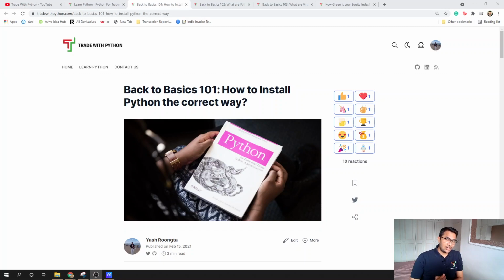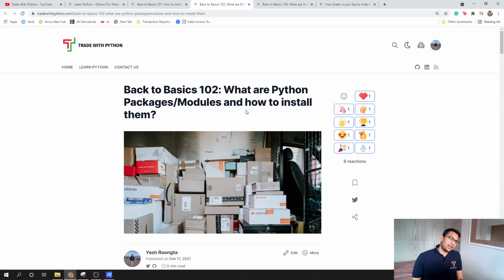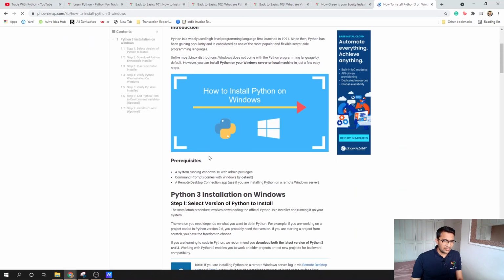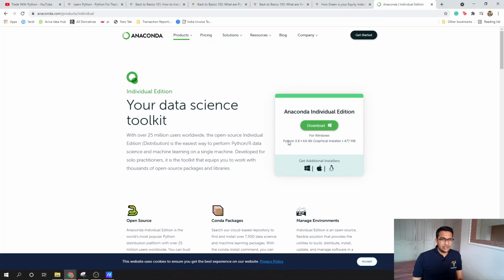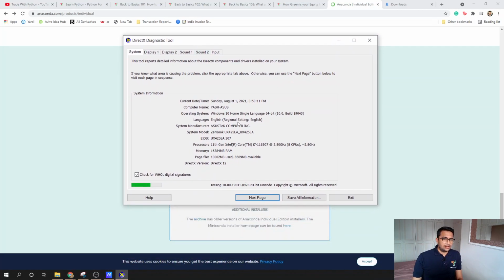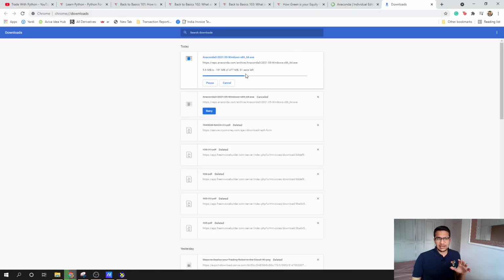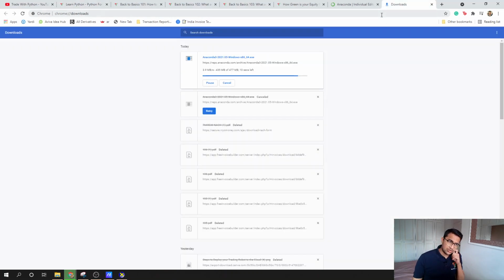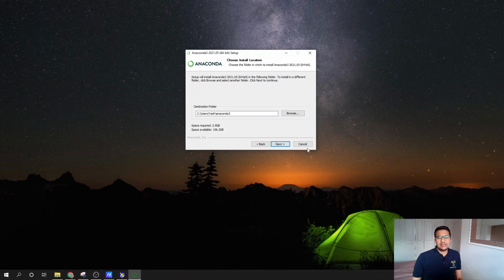How Can Traders Install Python the Correct Way? : Back to Basics 101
There are plenty of Python Installation instructions out there, and all of them work and are correct. This video is not to add to that pile of installation videos but to tell you the proper way to install Python if you are in the stock markets or are a trader.

Because if you are one of those persons, you are likely going to be installing a lot of additional modules to do some data analysis, and that can get messy. Instead, in this video, I just show you one package that you need to install, and you will be done.

0:00 Introduction
2:20 Downloading the Anaconda Distribution
6:50 Installing the Anaconda Distribution